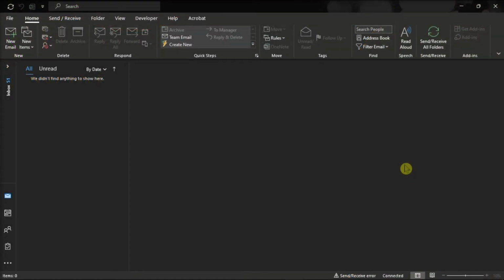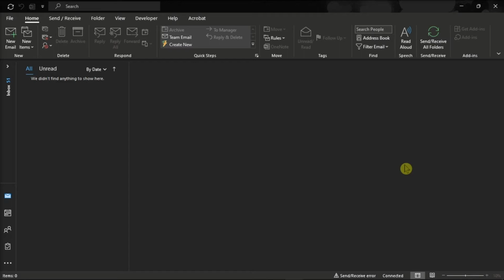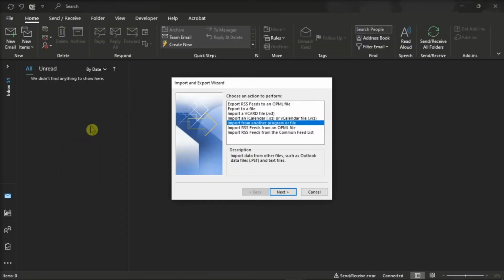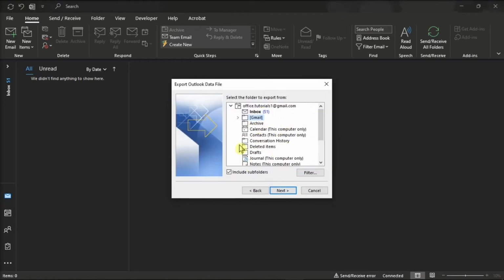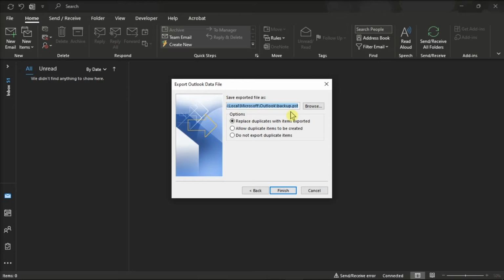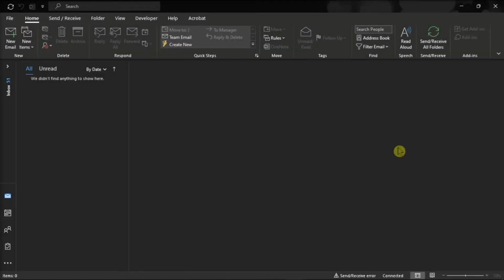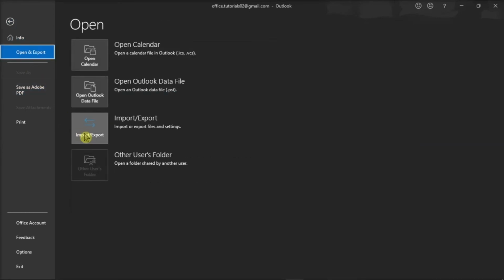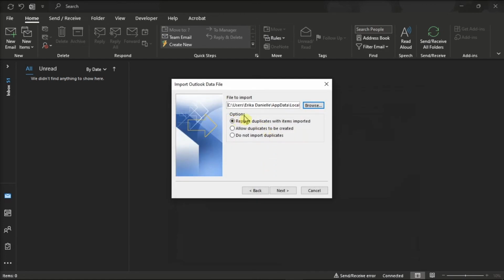How to Backup Your Outlook Data for Transferring (Email / Contacts / Calendar)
Do you need to backup your Outlook Email, Calendar, and Contacts so you can transfer it to another computer or program?  Export your Outlook data is easy!  And Importing it into Outlook is just as easy.  Just follow the simple steps in this tutorial.

00:00 (Intro) How to Backup Outlook Data
00:12 Video Preview
00:32 Exporting Outlook Data to a File
01:15 Importing Your Outlook Data File
02:00 Subscribe to Our Channel